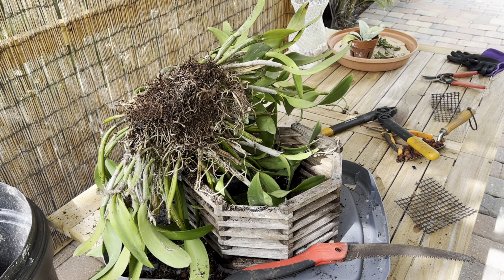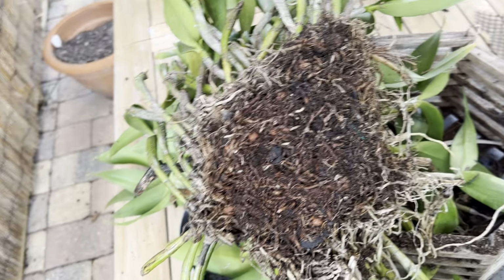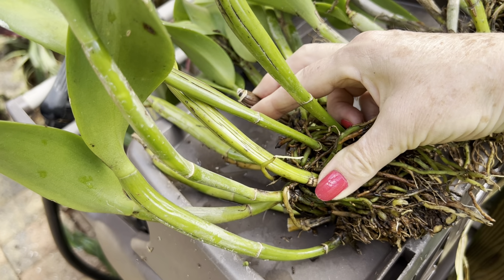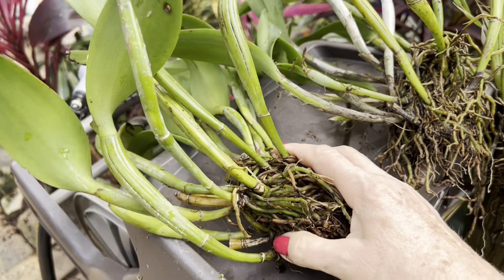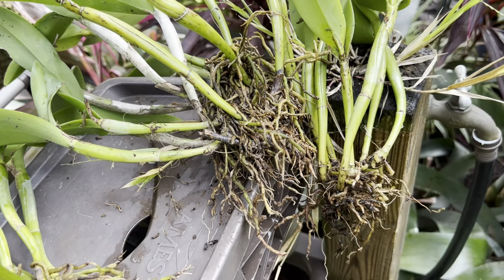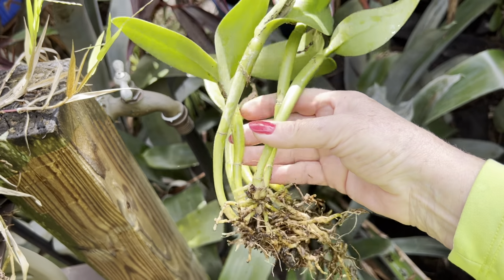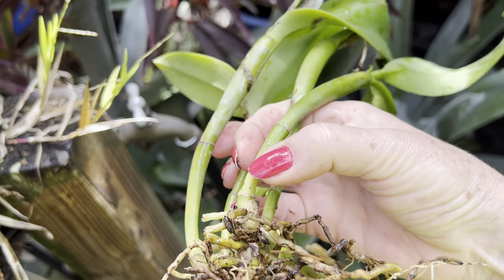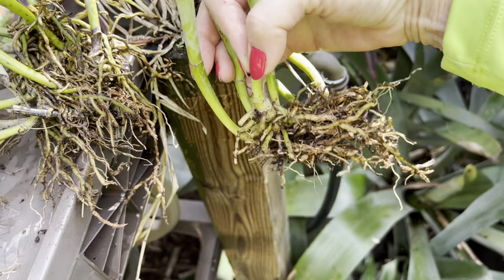Miss Orchid's Garden Dec28 2021 Separating an Orchid Part 3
The orchid separation saga continues! What a job it is to prepare the orchid sections for planting. I just got started and I'm already exhausted.